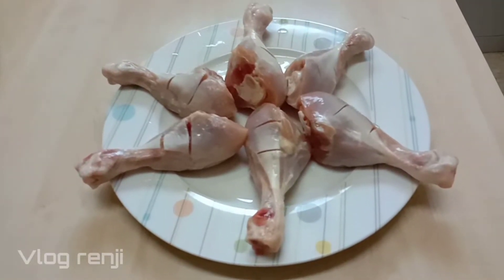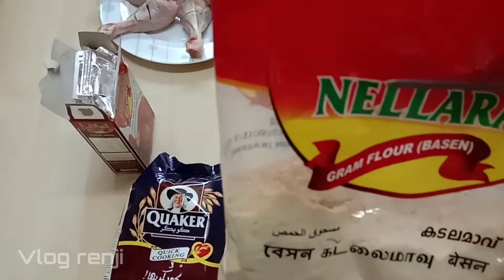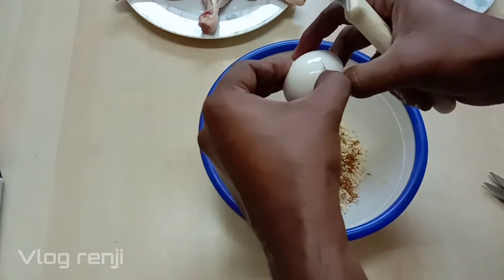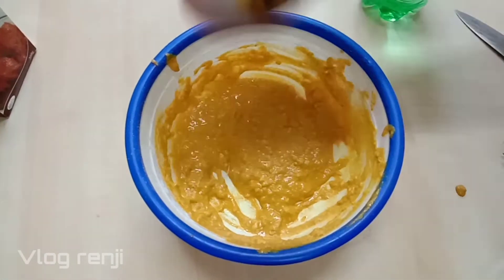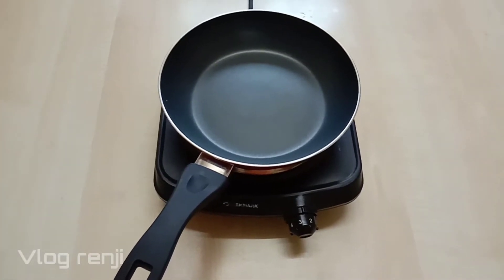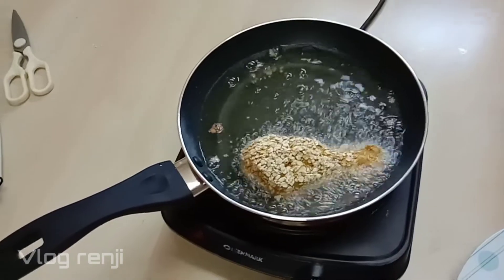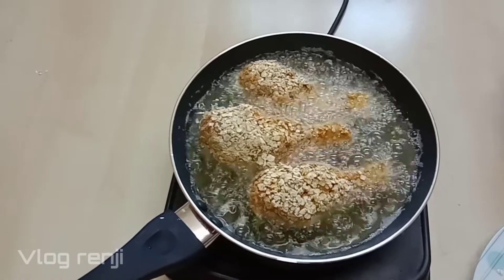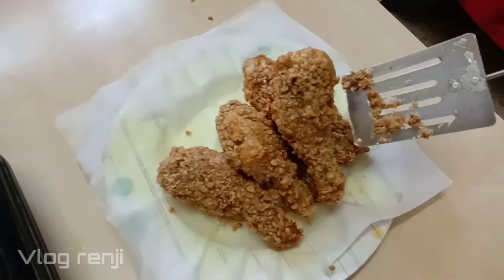How make KFC # KFC ഉണ്ടാക്കാൻ ഇത്ര simple ആയിരുന്നോ..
പാചകരംഗത് ഒന്ന് പരീക്ഷണം നടത്താമെന്നു വെച്ച് ഒന്നും നോക്കീല്ലാ  ഞാനും പെടച്ചു ഒരു kfc